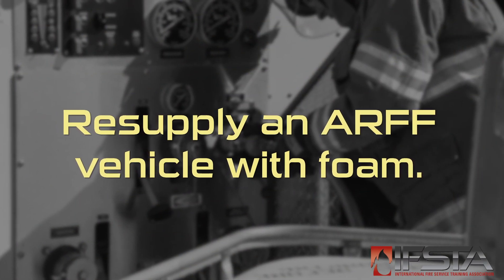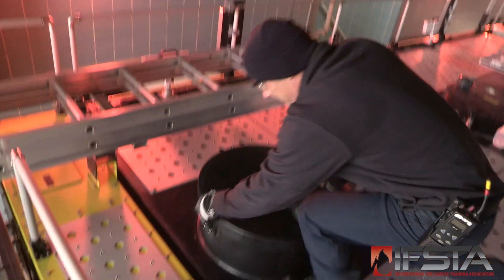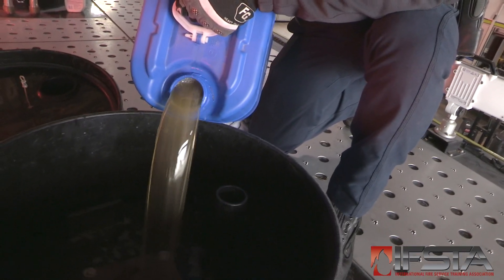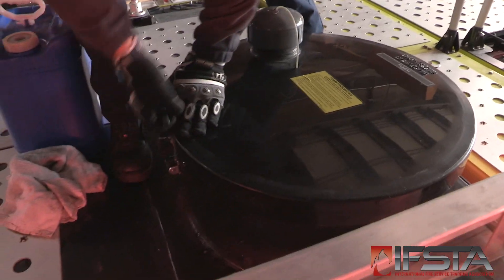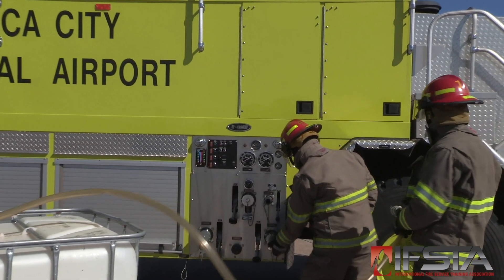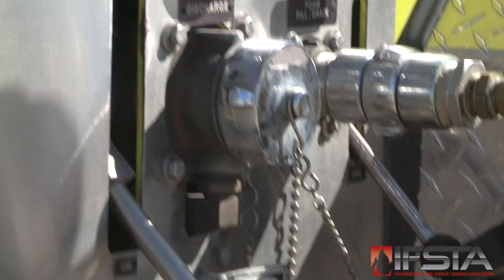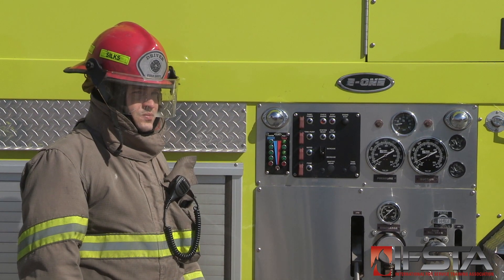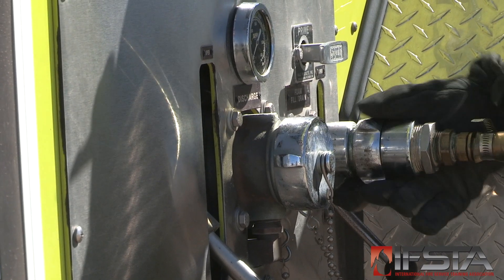Aircraft Rescue Fire Fighting - Resupply an ARFF Vehicle with Foam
This skill video will show you how to resupply an ARFF vehicle with foam.

Foam Resupply – Foam Pails

1. Position ARFF apparatus for resupply.

2. Open ARFF apparatus foam tank fill hatch.

3. Open foam pail.

4. Pour foam into ARFF apparatus foam tank.

5. Monitor foam resupply process.

6. Close ARFF apparatus foam tank fill hatch when operation is complete.

7. Clean any spilled foam concentrate from ARFF apparatus painted surfaces with copious amounts of water.

Foam Resupply – Foam Transfer Pump

1. Position ARFF apparatus for resupply.

2. Connect foam supply hose to ARFF apparatus.

3. Open ARFF apparatus foam tank pressure relief devices, if necessary.

4. Open ARFF apparatus foam tank fill valve.

5. Engage foam transfer pump.

6. Monitor foam resupply process.

7. Shut off foam transfer pump when ARFF foam tank is full.

8. Close ARFF apparatus foam tank fill valve.

9. Close ARFF apparatus foam tank pressure relief devices, if necessary.

10. Disconnect foam supply hose from ARFF apparatus foam fill connection.